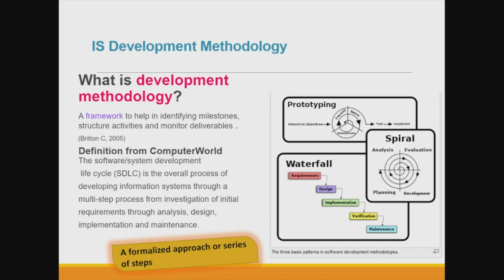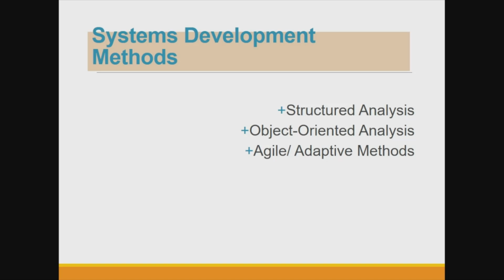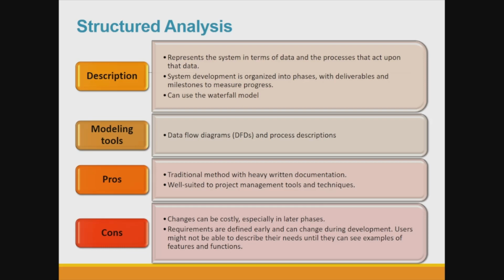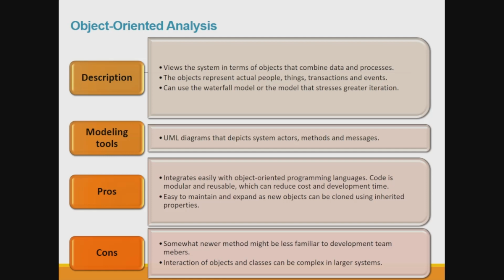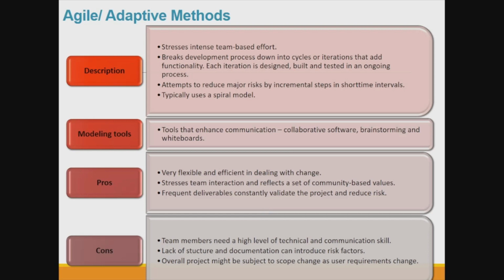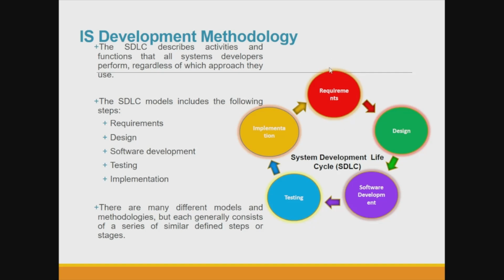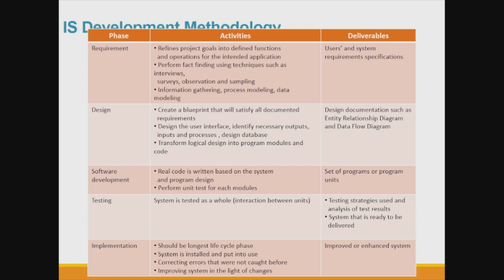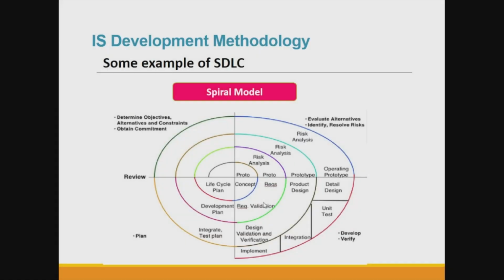Introduction to Information System Development Part 2